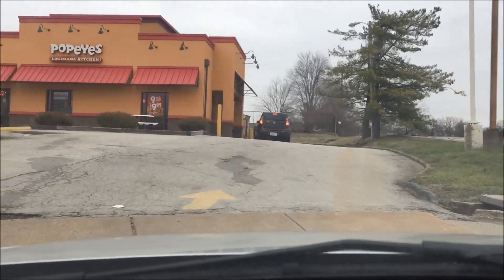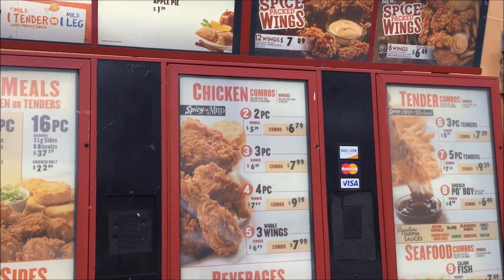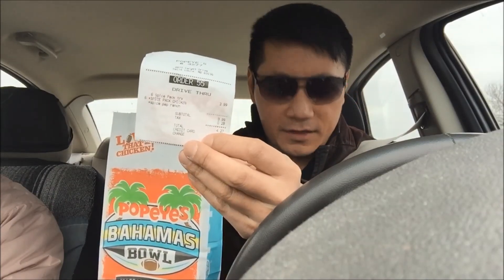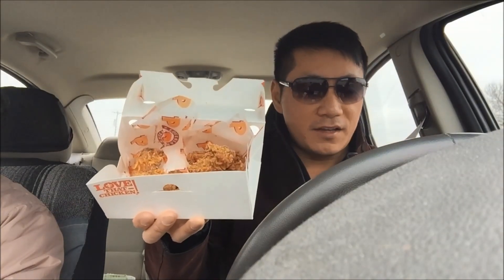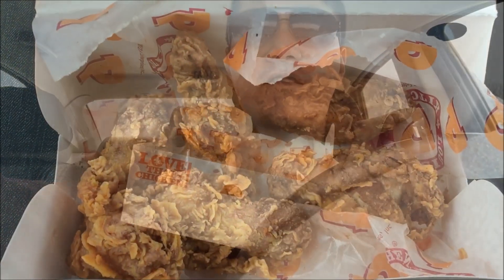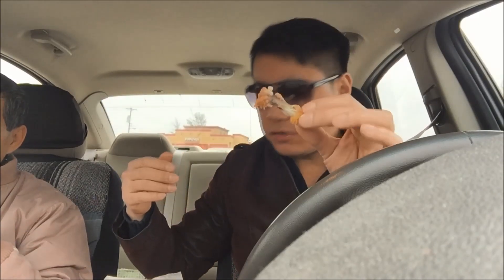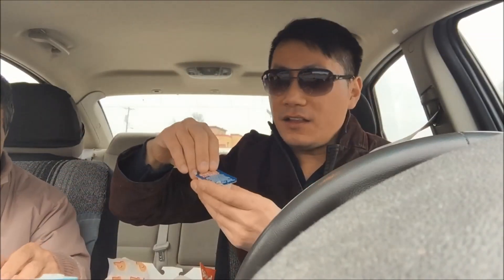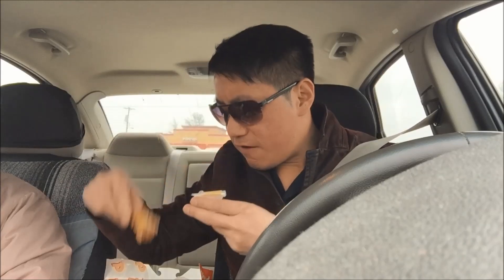Popeye's Spiced Packed Wings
Song: Rezonate - Canvas
Outro by TheGamingShredder